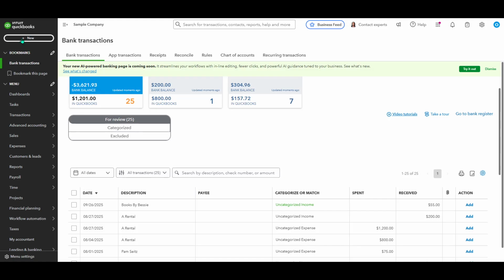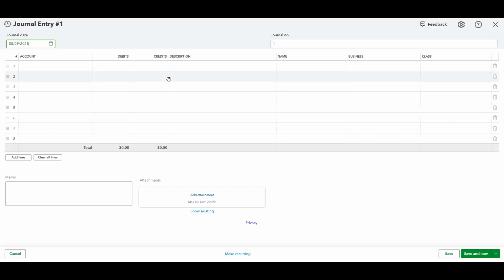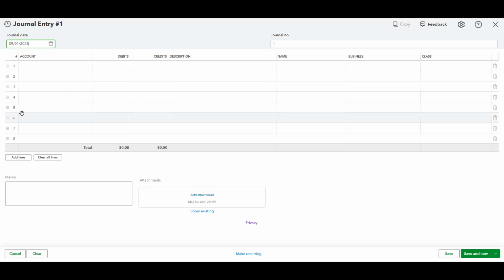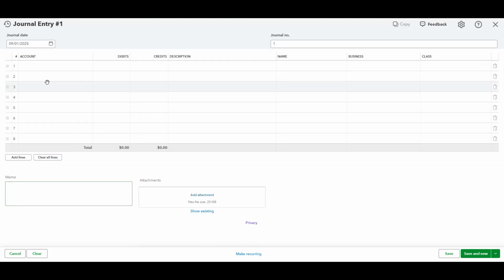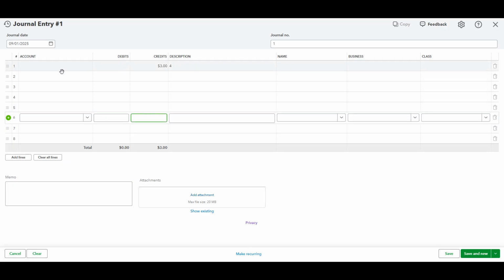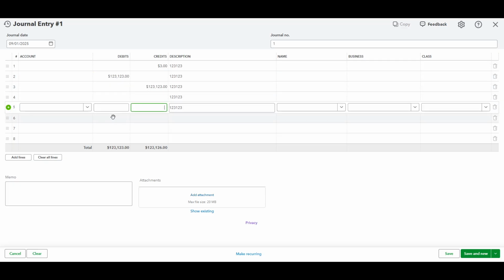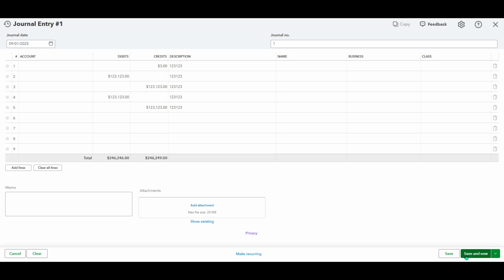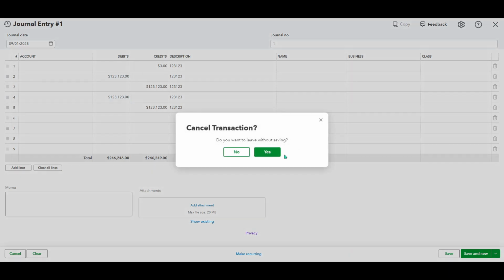QuickBooks Online: How to Make & Record a Journal Entry (2025 Accounting & Bookkeeping Tutorial)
Make and record a journal entry in QuickBooks Online to adjust accounts, fix errors, and keep financial records accurate.

how to make a journal entry in quickbooks online, quickbooks online journal entry tutorial, qbo record adjusting entries step by step, quickbooks online bookkeeping tutorial 2025, quickbooks online accounting journal entry guide, qbo create manual entries quickbooks, quickbooks online small business journal entries, quickbooks workflow record journal adjustments, quickbooks online fix accounting errors, quickbooks online beginner journal entry setup